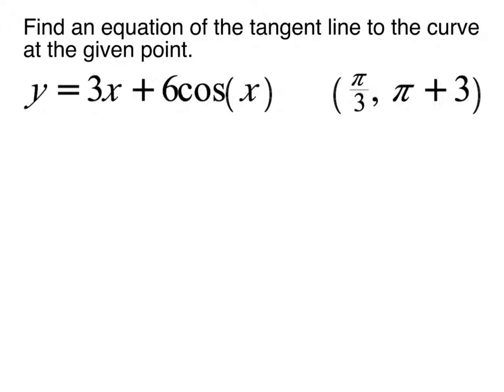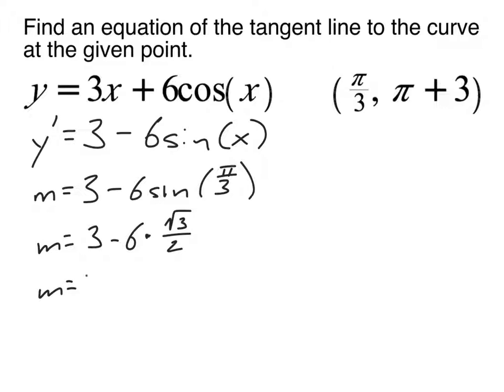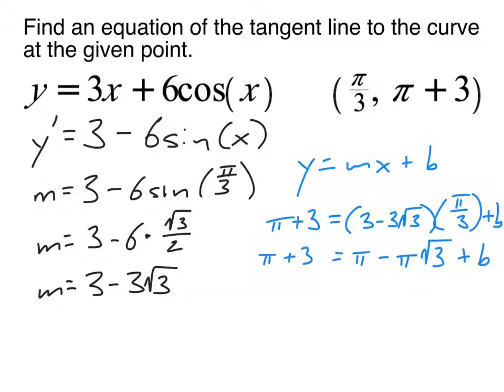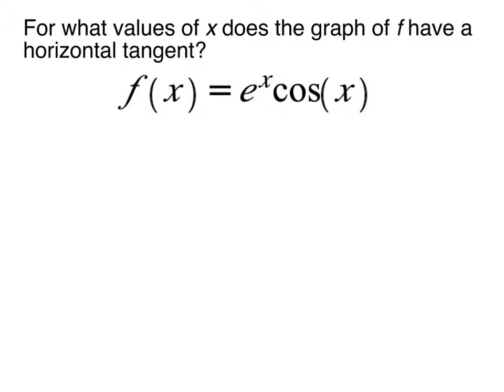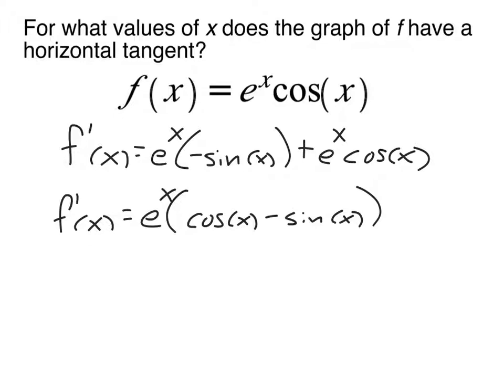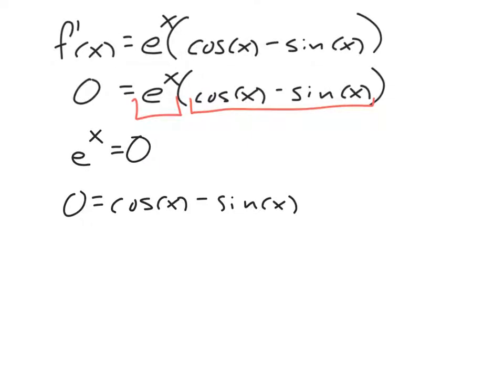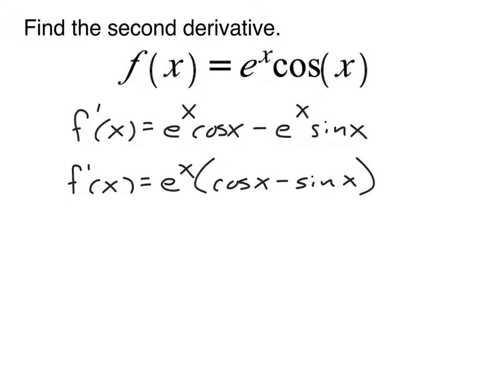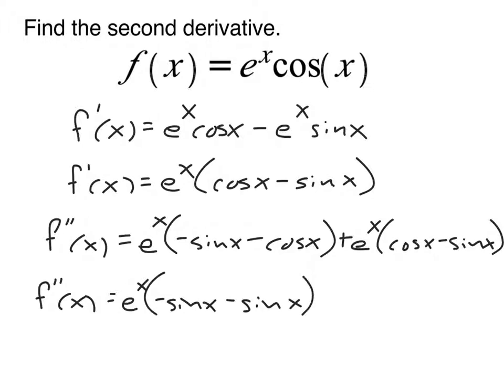Derivative Practice (1/16)